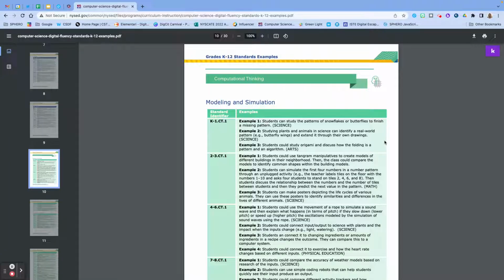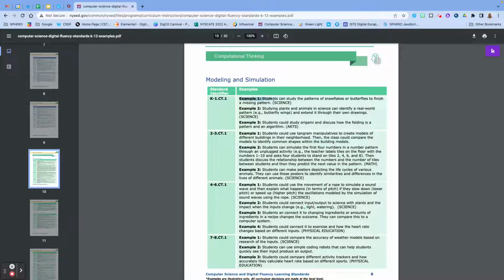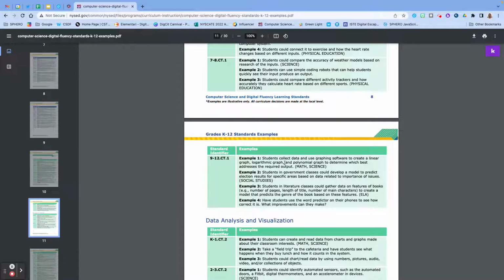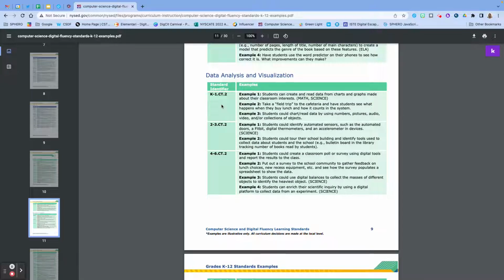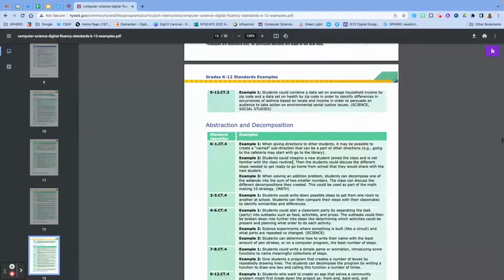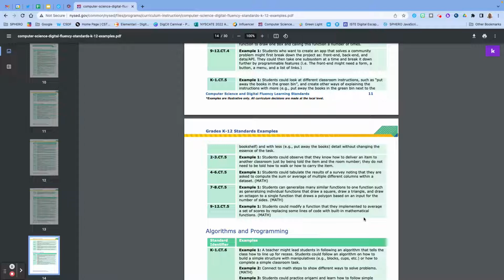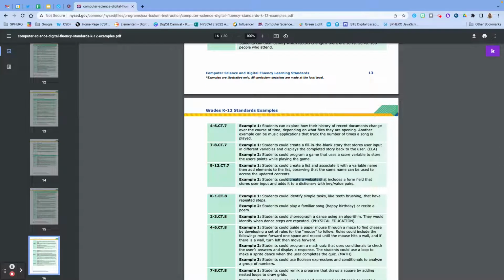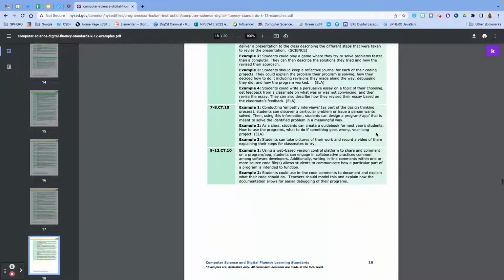NYSED CS/DF: Computational Thinking - Standards Examples Document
A quick review of the CS/DF Standards examples around computational thinking